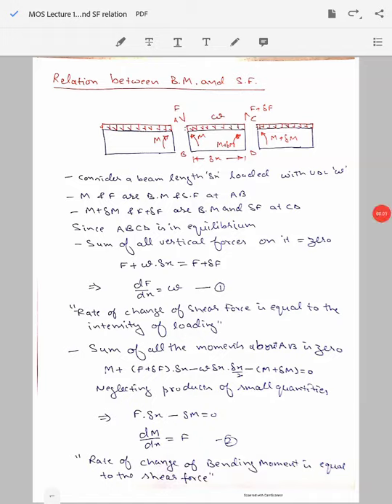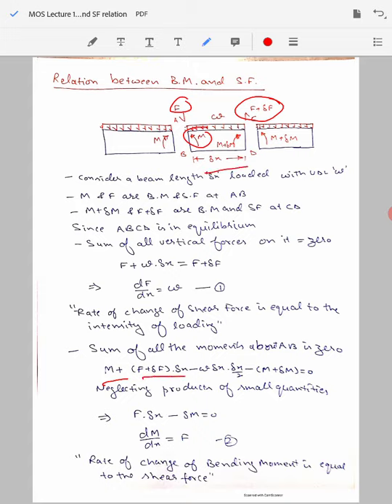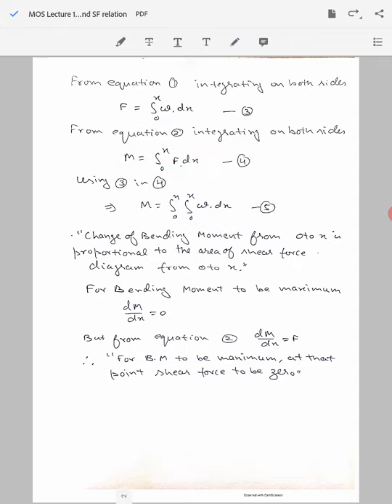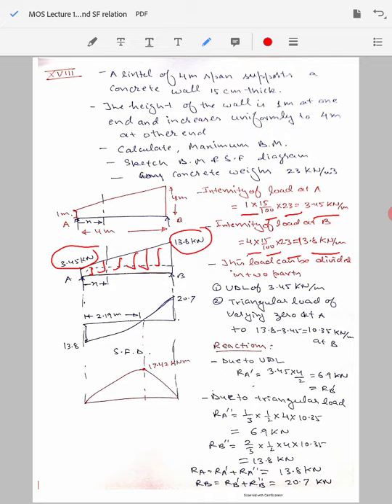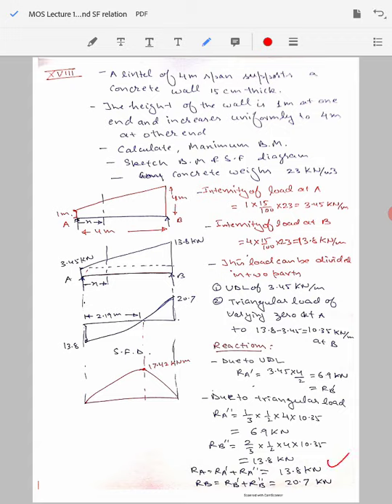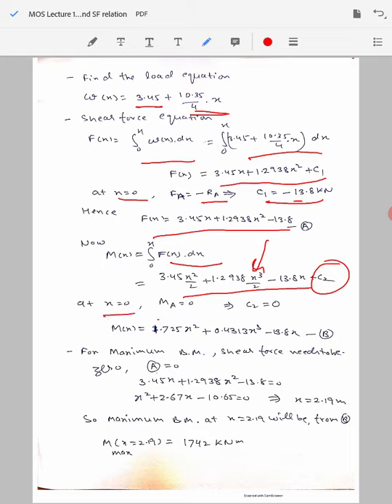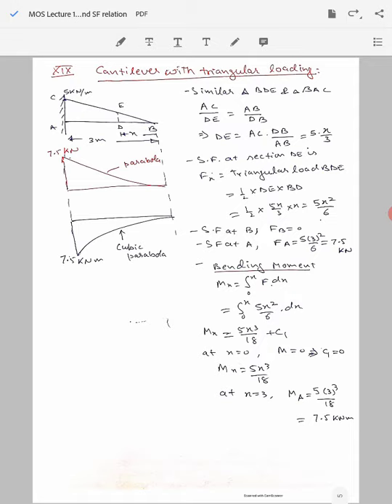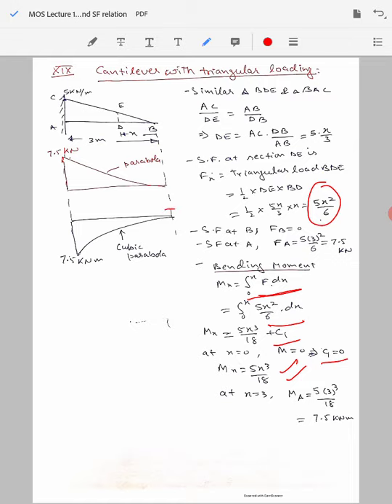MOS Lecture 13 BM and SF relations